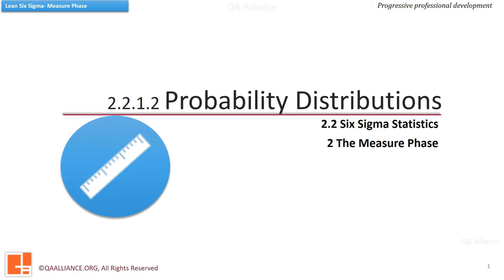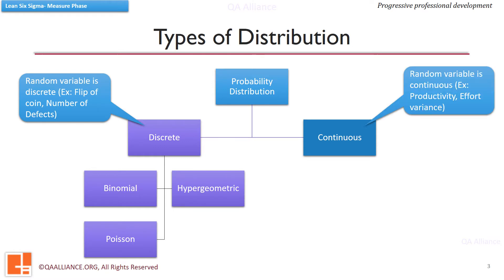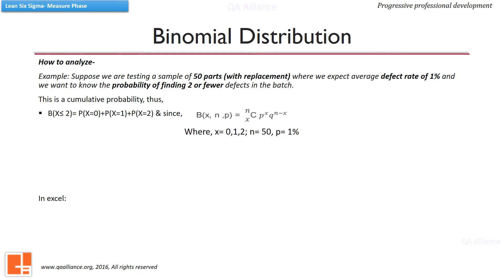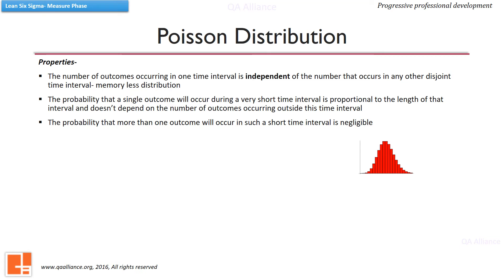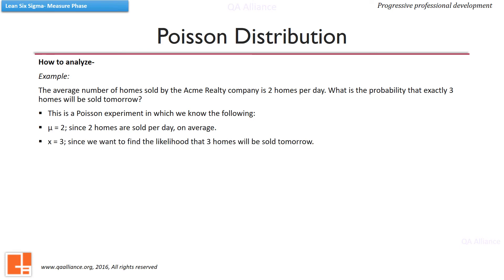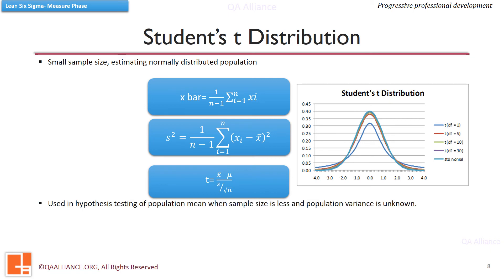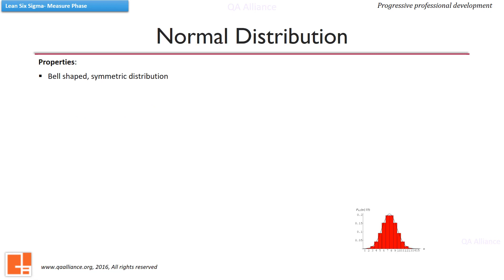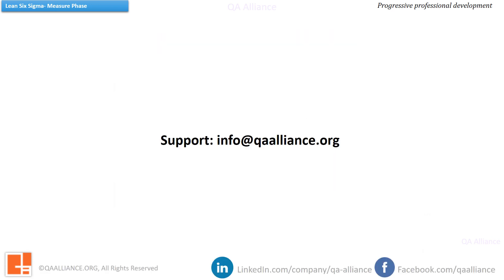2.2.1-2 Probability Distributions| Six Sigma Green Belt| Free Training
Introduction to various probability distributions- Normal and non-normal distributions